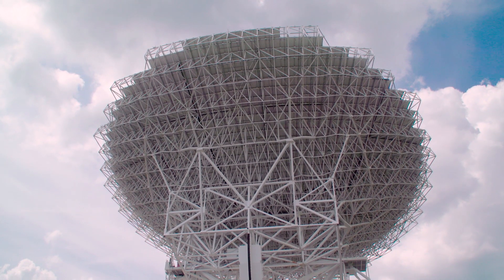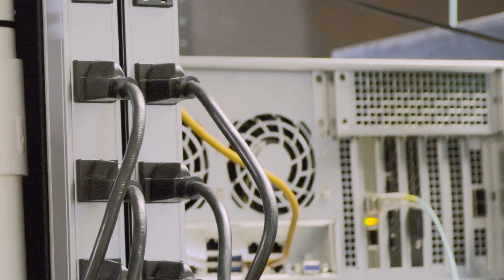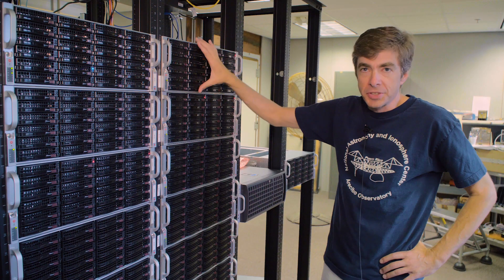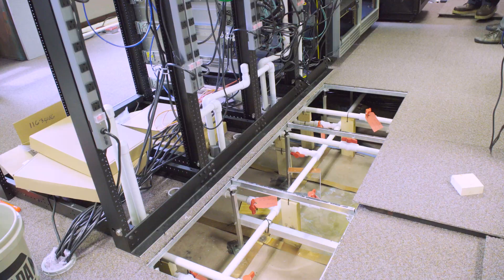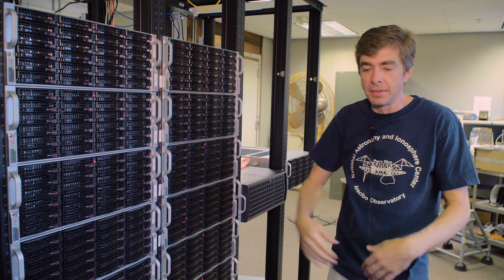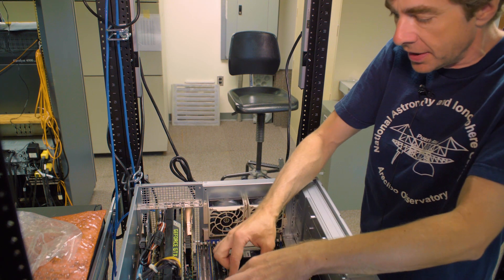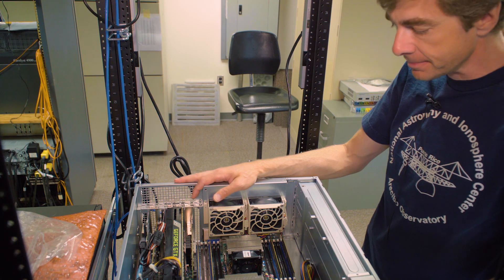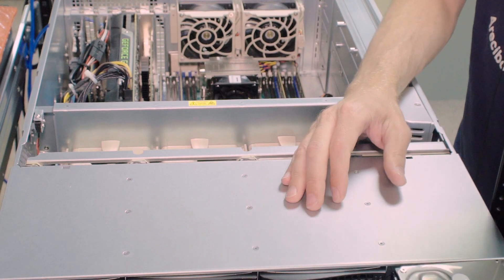Breakthrough Hardware and Water Cooling at Green Bank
Take a tour of the Breakthrough Listen instrument at the Green Bank Observatory with Berkeley SETI Research Center engineer Dave MacMahon, and hear GBO Director Karen O'Neil talk about a novel solution to cooling equipment in the server room. Since this video was made, the team has added additional compute nodes in the server room, further expanding the huge range of frequencies that Breakthrough Listen can scan for signs of intelligent life in the Universe.